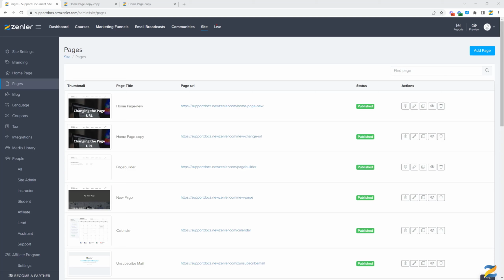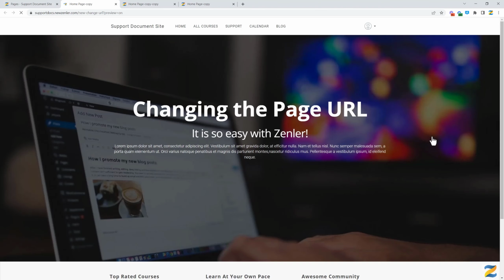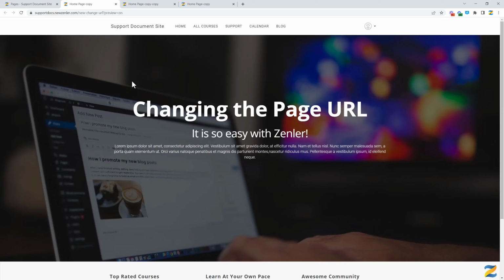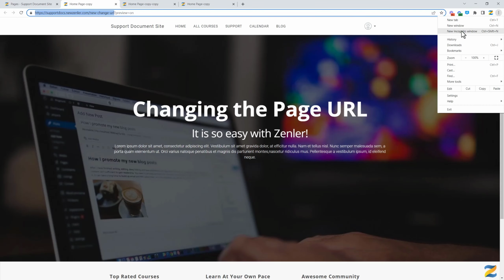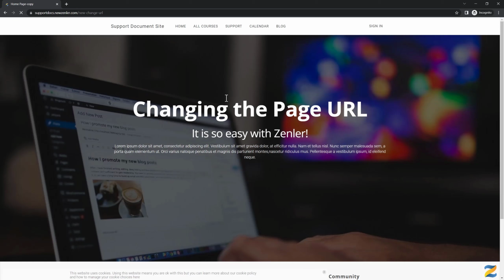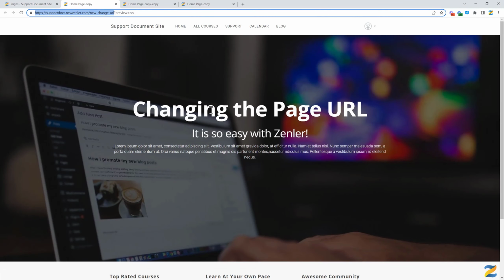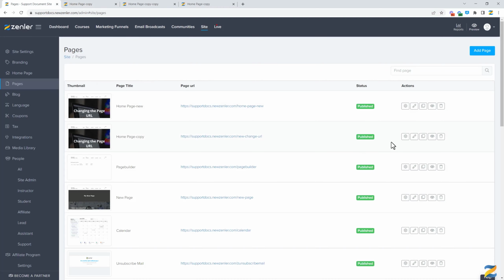👉 Site - Pages - Previewing your Pages as Admin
🚀  This video shows how to preview pages within the Zenler platform, including the ability to preview hidden or unpublished pages.

However, it is important for the user to test the page's viewability in incognito mode to ensure that it is viewable by the public.

As an admin, the user has access to all pages, including unpublished, published, and visible pages for logged-in and logged-out users 🚀